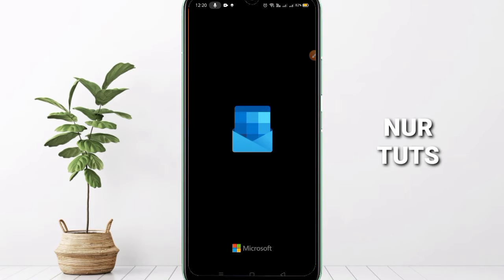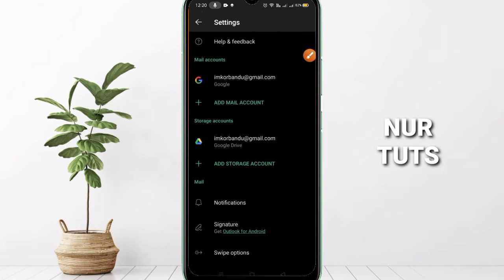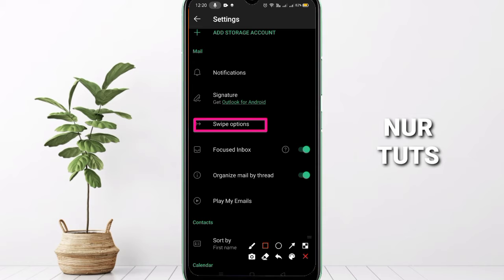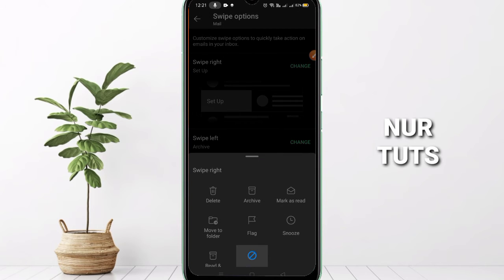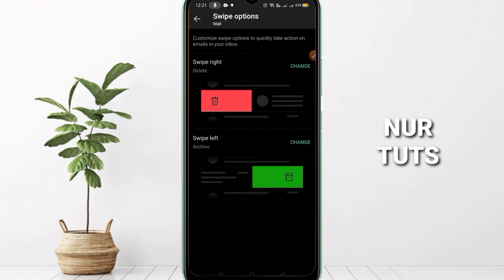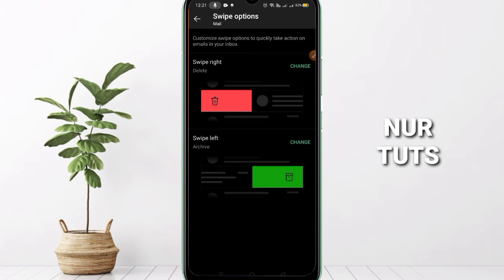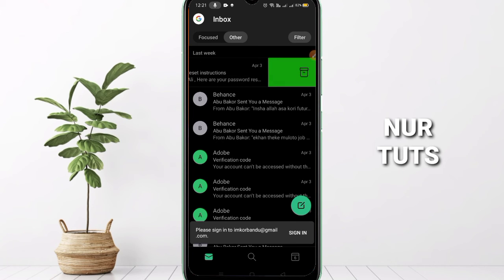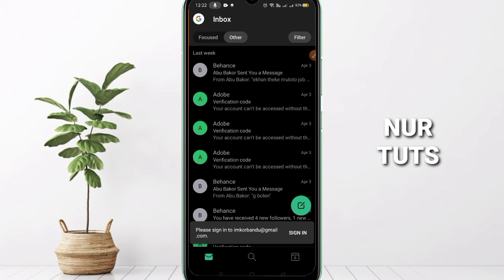How to Set Customs Swipe in Microsoft Outlook Mail / Set Custom Swipe Options in Outlook Mail